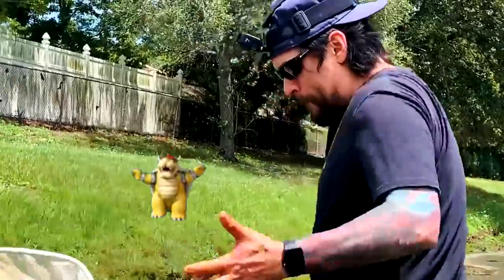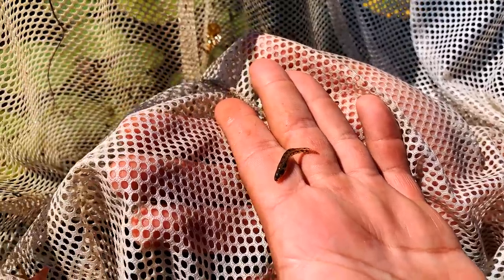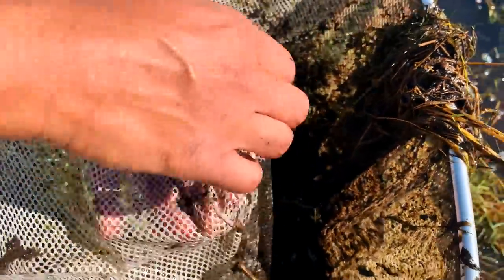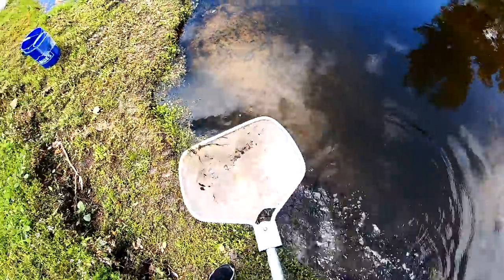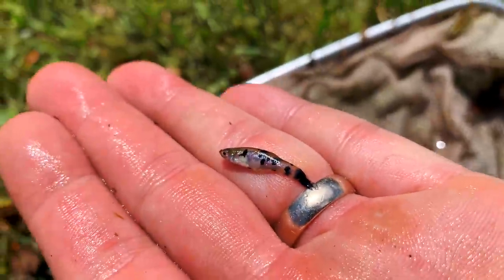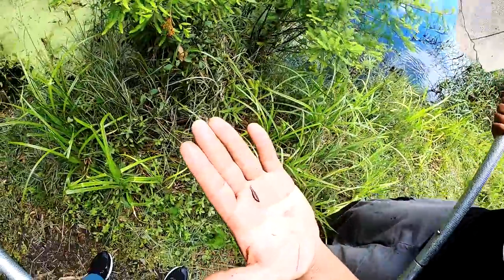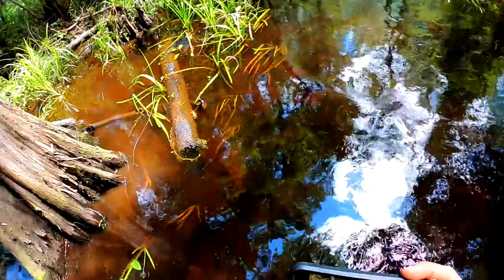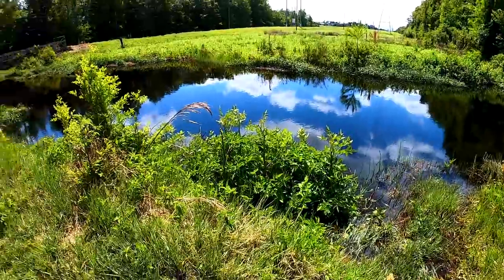If We Didn’t Record It, You Wouldn’t Believe It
‎ Randy from Aquarium Co-Op and Ryan with @WildFishTanks went fish collecting in Florida with a pair of dip nets and found all sorts of beautiful fish, invertebrates, and plant life.

0:00 - Intro
0:39 - Ryan from Wild Fish Tanks
0:49 - The Perfect dip net for Fish Collecting
1:05 - First Attempt at Catching Fish
1:46 - Ryan Catches a Swamp Darter
2:13 - Ryan's Method to Catch Hiding Fish
2:56 - Randy's First Overhand Smash Catch
4:05 - Ryan Catches a Baby Largemouth Bass and Darter Fish
4:38 - Don't Catch the Turtles, Ryan!
4:58 - Apple Snail Shell
5:05 - Catching Killifish
5:25 - Catching Florida Flagfish and Tadpole Central
6:10 - Catching Wild Aquarium Fish
7:02 - Ryan's Best Catch of the Day
7:37 - Randy Becomes One With Nature
7:52 - Catching Gambusia Holbrooki
8:30 - Ryan Catches Pygmy Sunfish
8:40 - Randy Gets Stung by...
9:13 - Catching a Million Shrimp and Pygmy Sunfish
11:13 - Cool Air Plants and Walking Through Floodplain